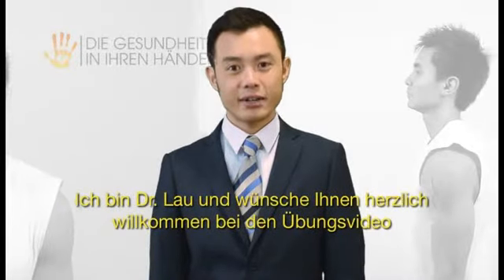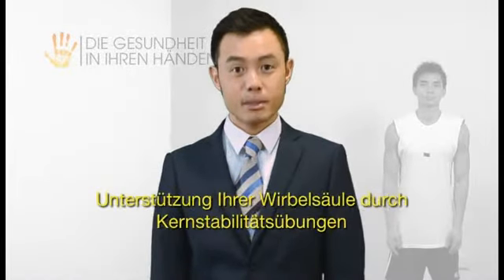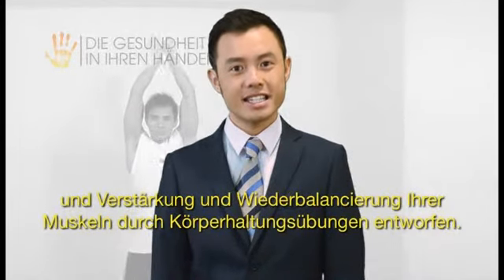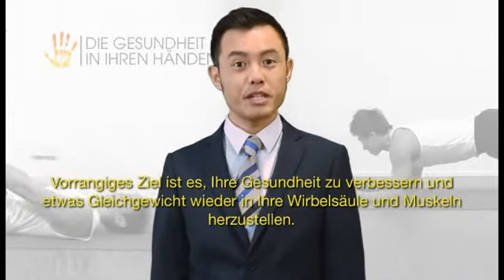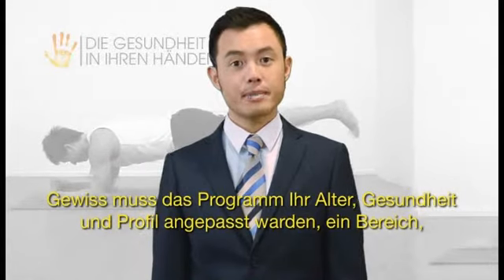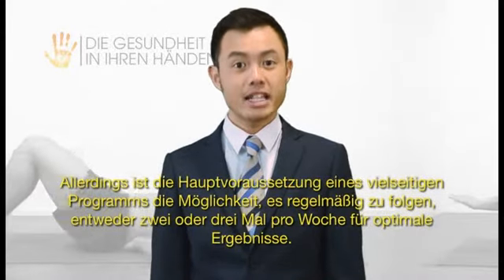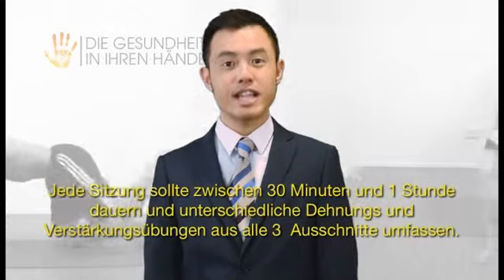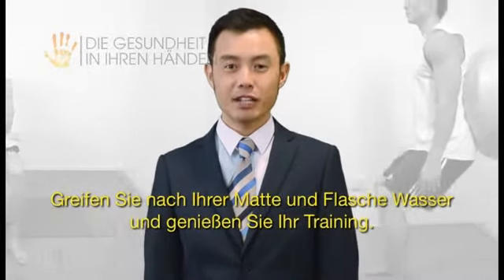Übungen für die Verhinderung und die Korrektur von Skoliose - Einleitung